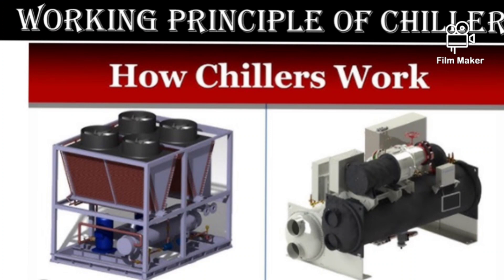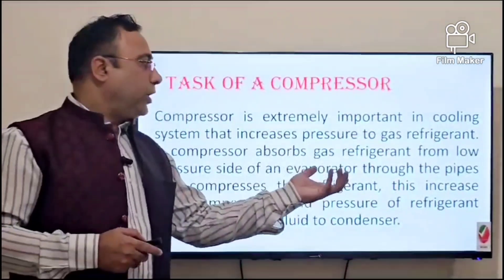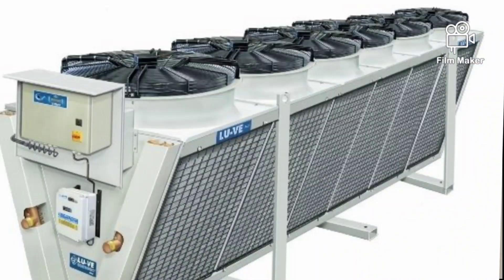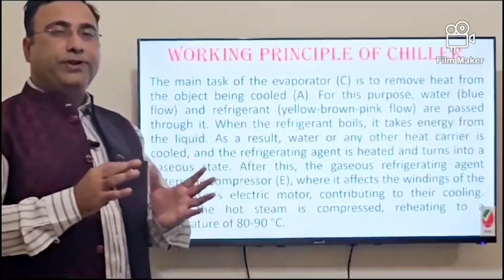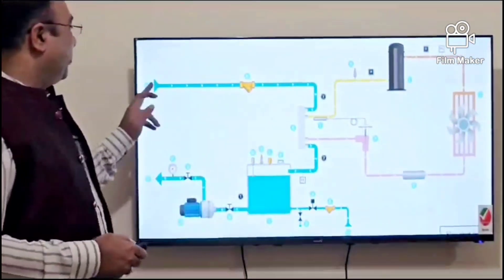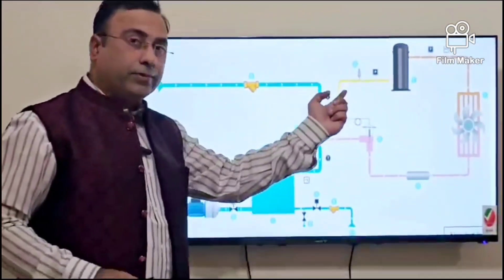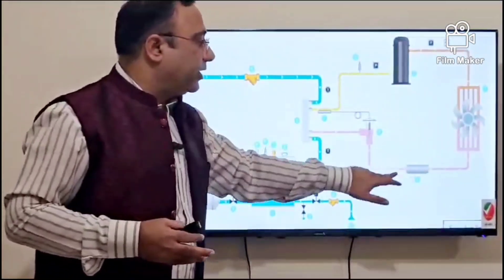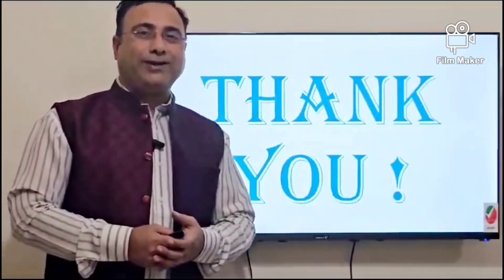chiller working principle. Basics of Chilling Plant.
Chiller working principle. Basics of Chilling Plant. Function of Evaporator, Compressor and Condenser .

ppt Material verified by : Anish Satheesh
Recorded by: Shravan Chaudhary
Mobile Camera Support: Amarkant Jha.